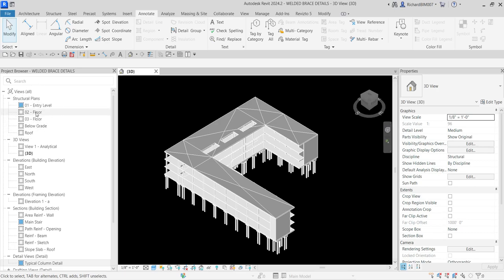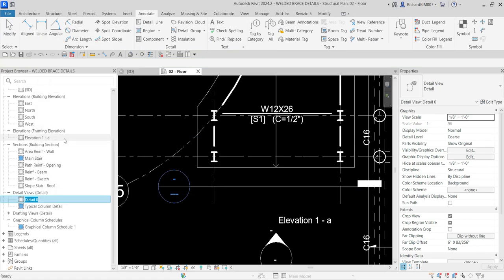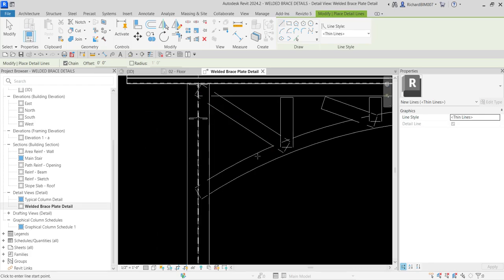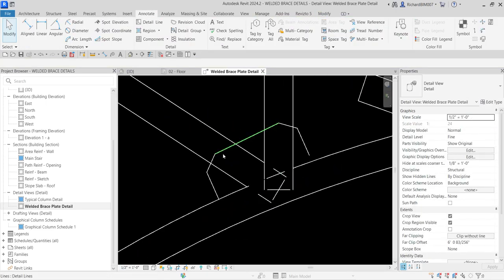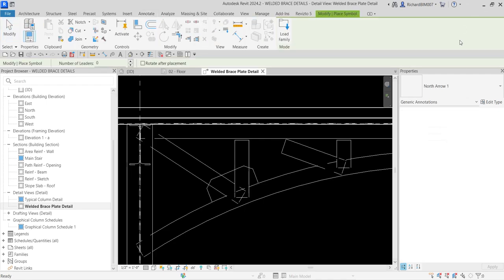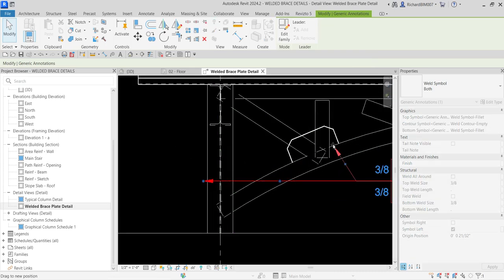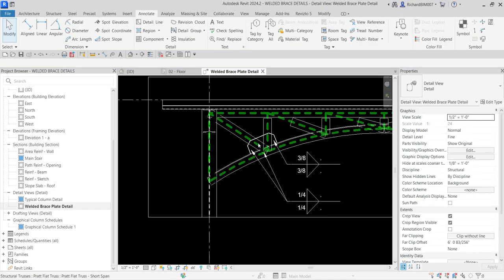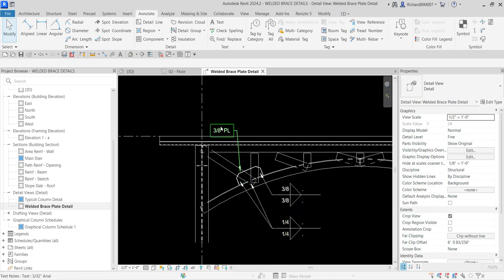REVIT 2024 FOR STRUCTURAL DESIGN: WELDED BRACE DETAILS